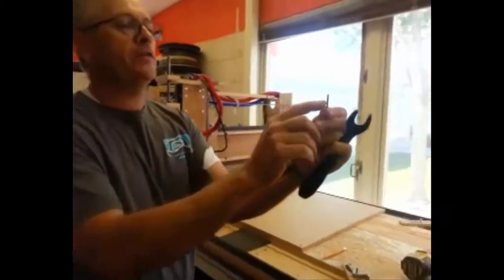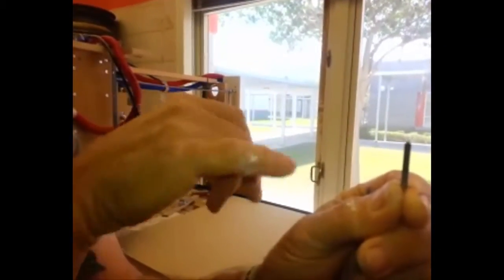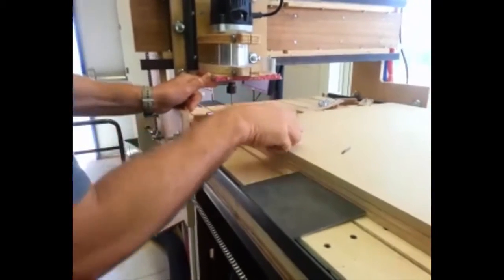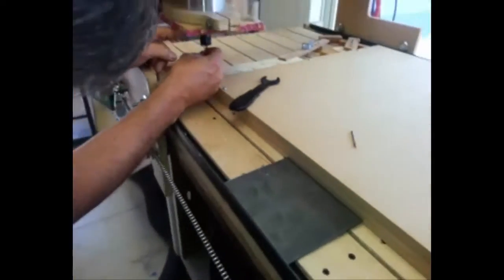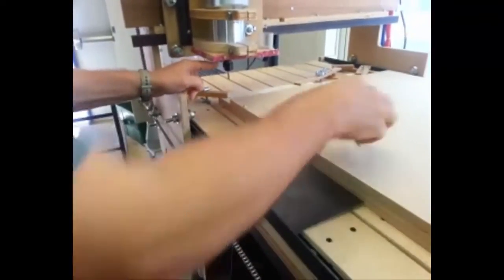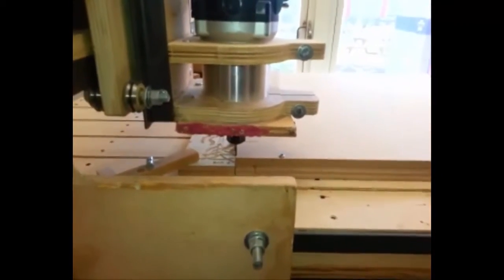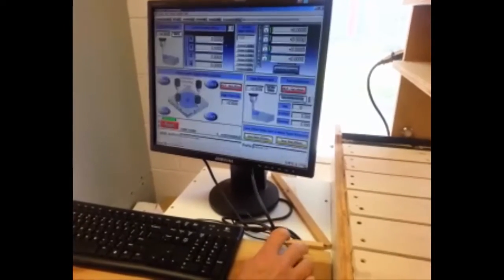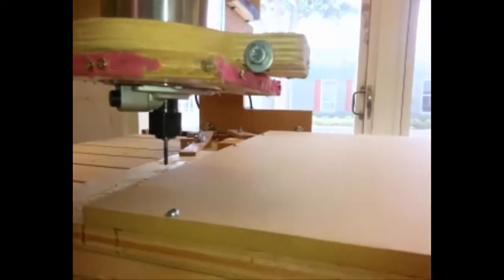Tutorial 9 - From Adobe Illustrator to Vetric Aspire to CNC Router Letters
How to use Adobe Illustrator CC to design a letter. Then to use Vetric Aspire to create a CNC Tool Path using the Adobe Illustrator CC letter design.  Then use an Open Source CNC Router, that is controlled by Mach 3 to mill out the MDF Wooden Letter.

This is Tutorial 9 - We load a new tool into the collet for the DIY CNC Router and then we reset the z-axis.